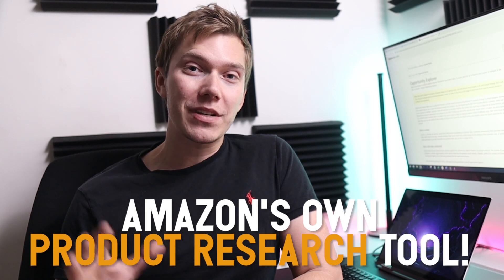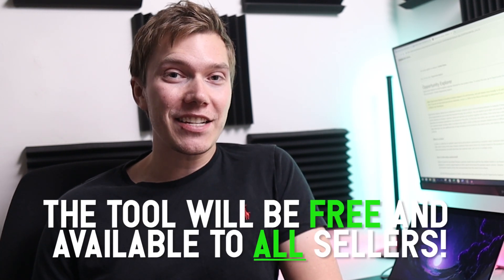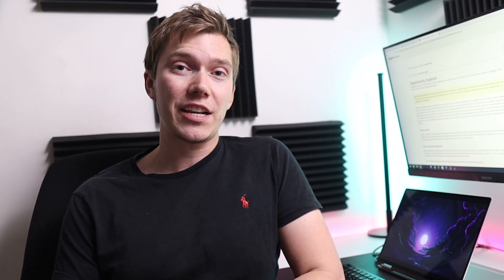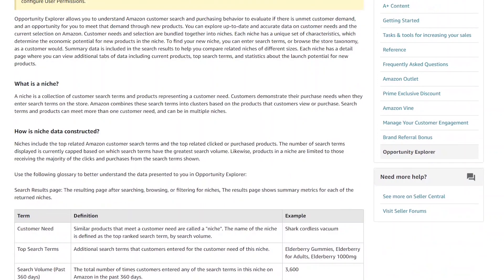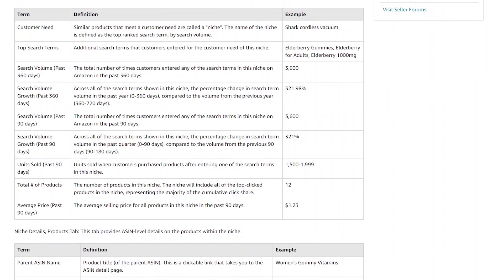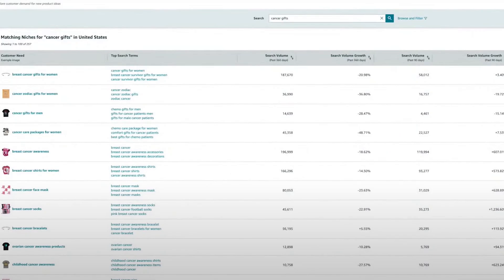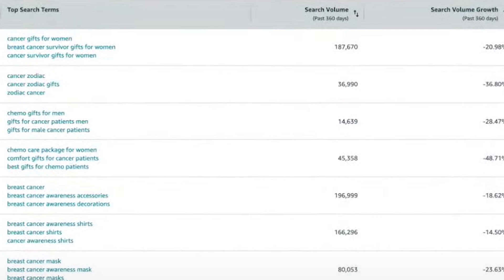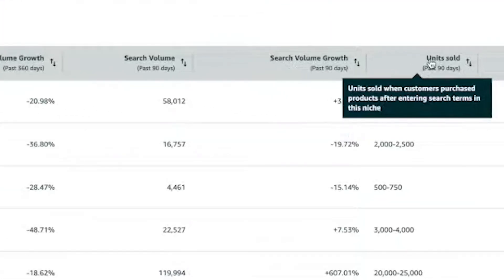Amazon Launches Product Research Tool For Amazon FBA Sellers! | Is Amazon Helping Us Find Products?!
Amazon recently announced a new tool called the 'Product Opportunity Explorer', that was provide REAL data that will help you spot opportunities when looking for a product to sell with Amazon FBA.

This tool is currently in Beta in the US and Germany, but will come to the UK in 2022. In this video I run through exactly what it will be able to do, and discuss whether I think it will kill Helium 10, AMZ Scout etc.